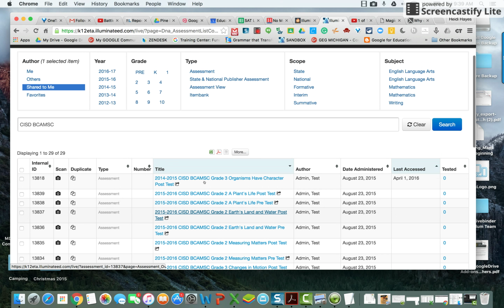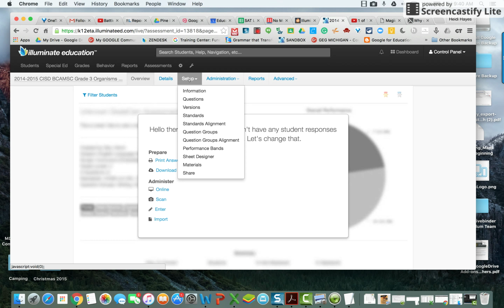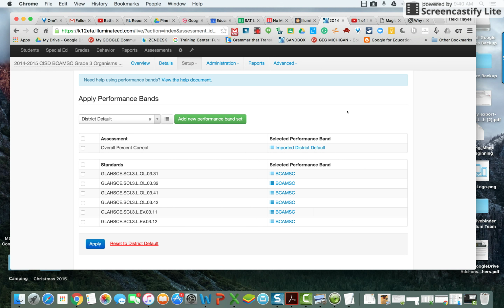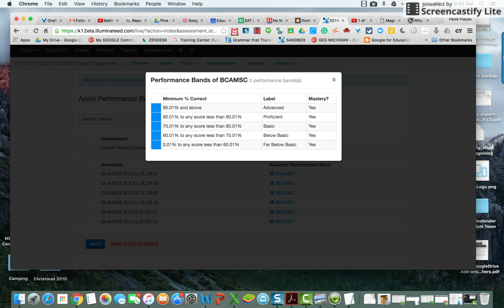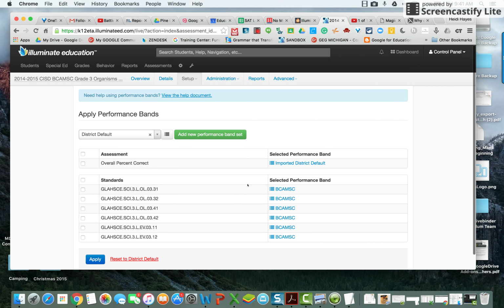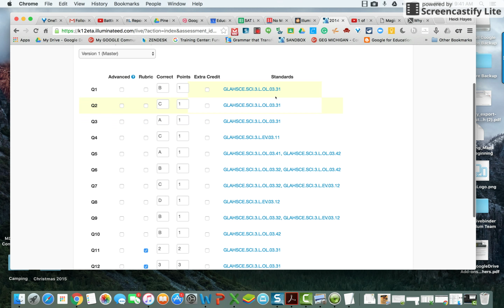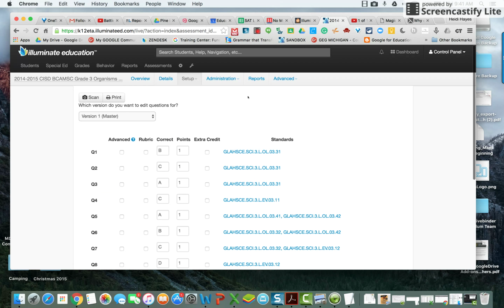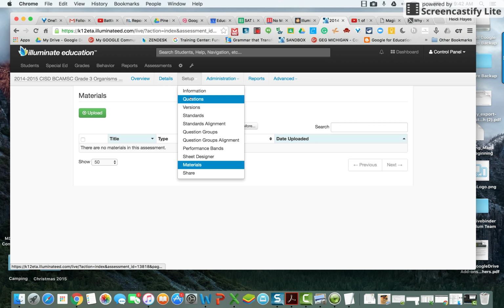**BC Assessments Kathy&Meg